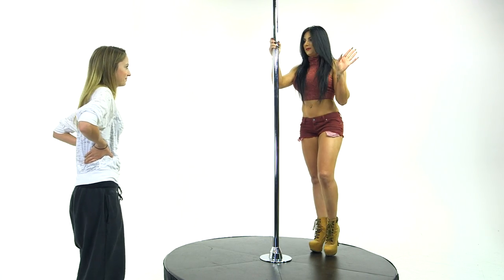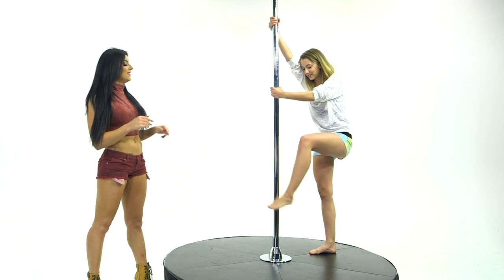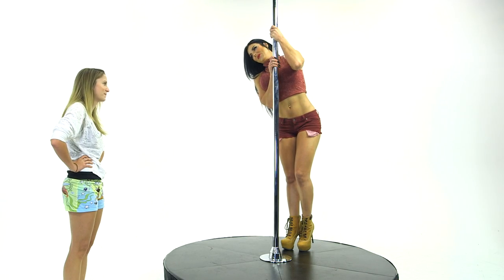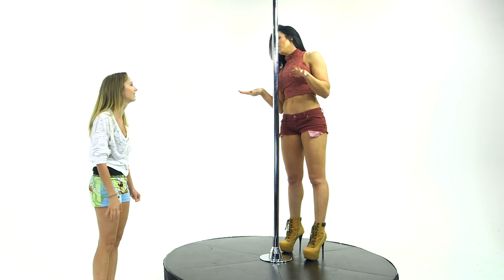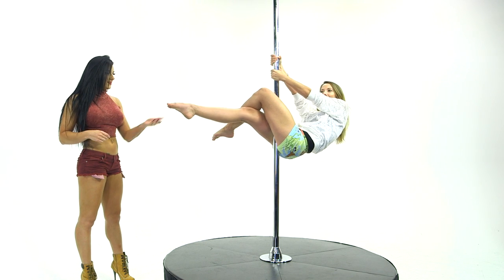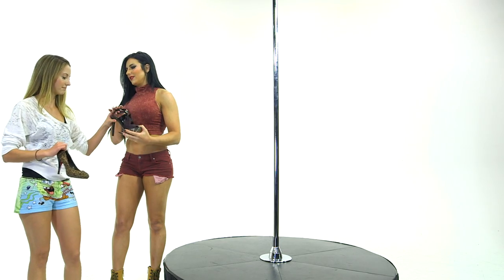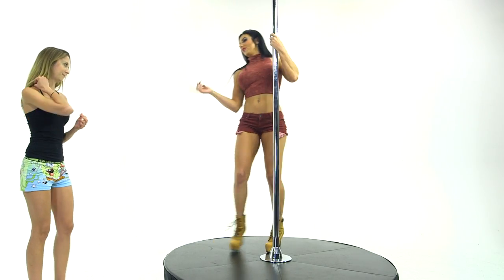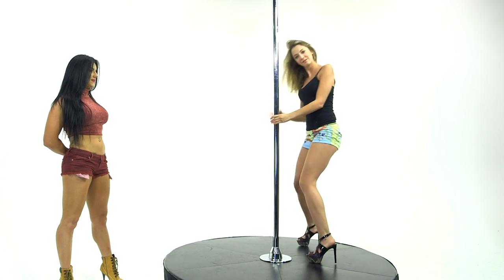Pole Dancing with the YouTube Stars- Taryn Southern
Thanks to Taryn Southern for taking part in another sucessful PDYTS! She is welcome back on my channe anytime!

See me showing Taryn "5 Steps How to Be Sexy" here

Taryn's Channel

SUB HERE

send me products to review at
7353 Suite B Melrose Ave. #69